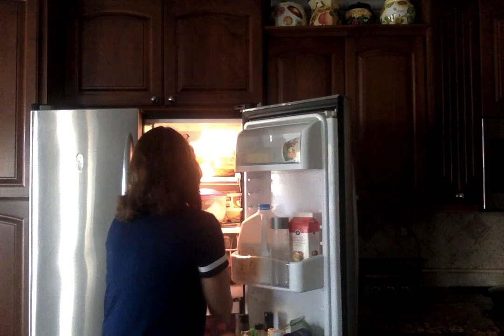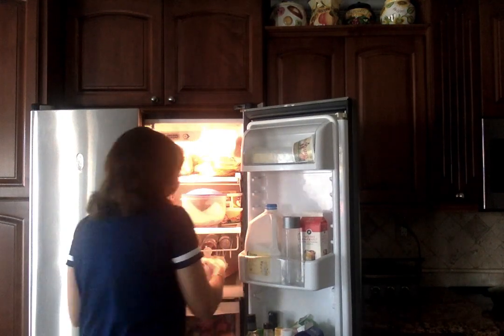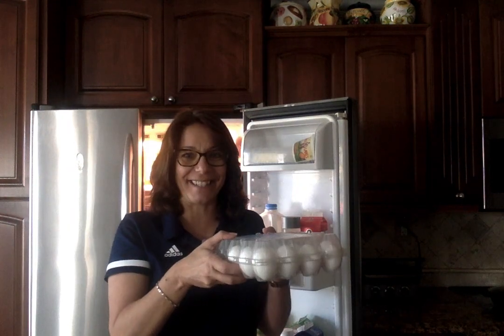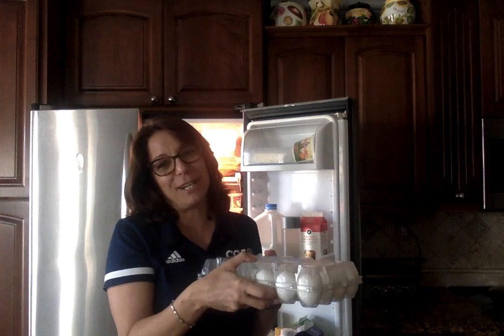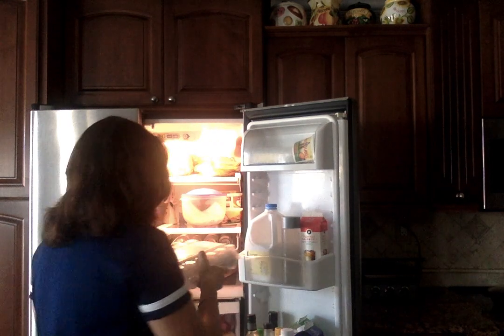Distance Learning Intro Video for D&HM